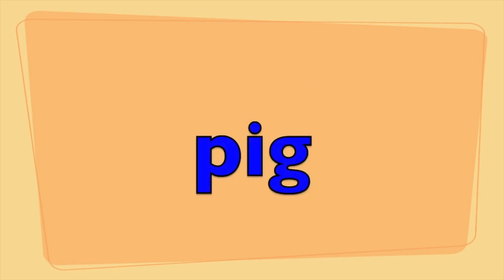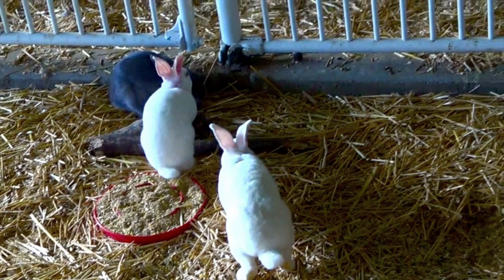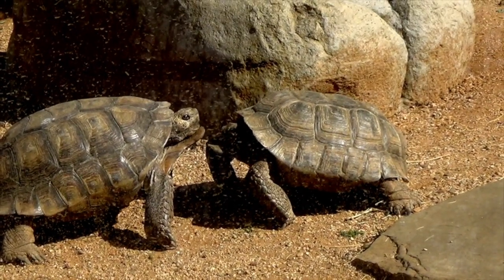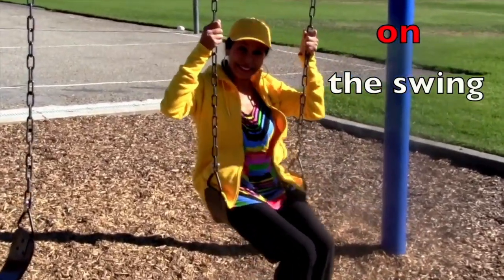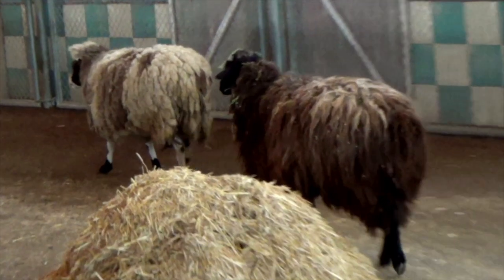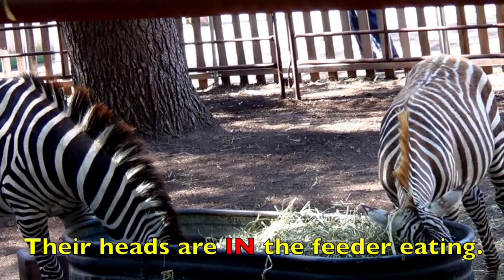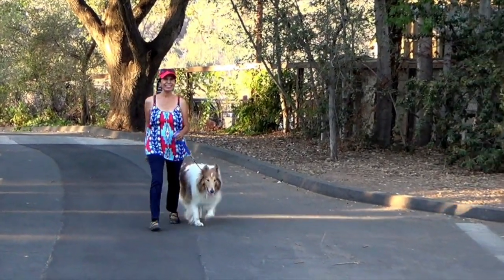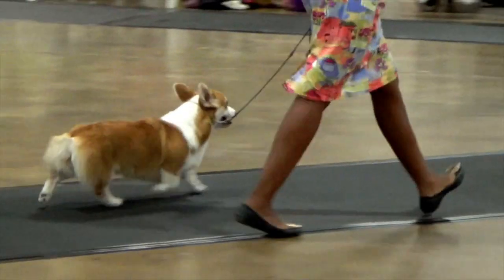ENGLISH GRAMMAR - SINGULAR/PLURAL, ANTONYMS, PREPOSITIONS, PREFIX, ADJECTIVES (K-3) StayHome#WithMe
Children (Kindergarten, 1st - 3rd) can stay smart academically.  These English grammar lessons can be used as an introduction or review of singular/plural, antonyms, prepositions, prefix, and adjectives. Entertaining animals are used to make learning a FUN experience.  It's important for kids to continue practicing skills learned in school at home .  Just like anything, practice makes perfect.

Good resource for English Language Learners, ADD, ADHD, RSP, and struggling students because of the visual aids, songs, and large words.